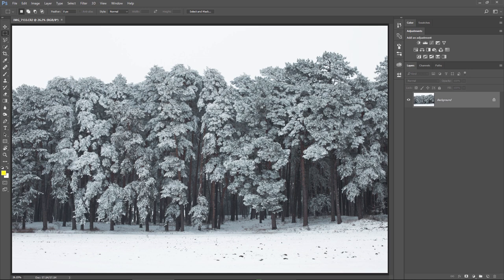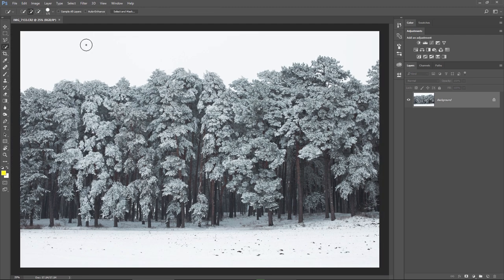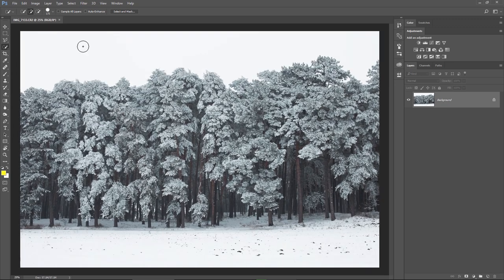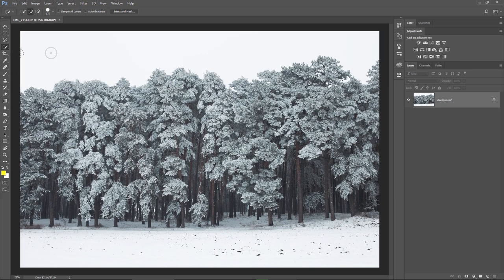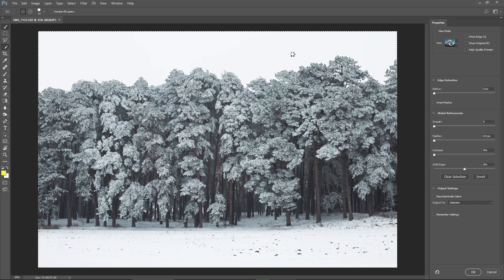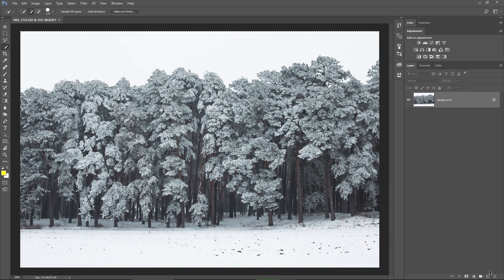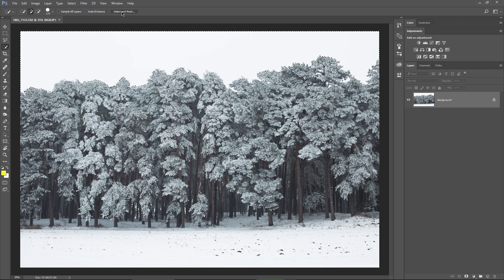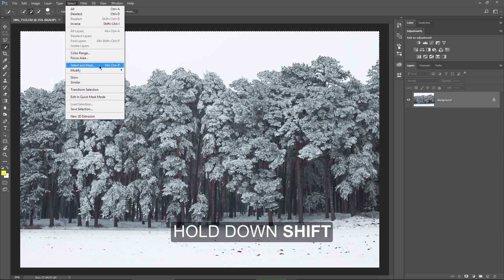Where to find the OLD Refine Edge Tool: Photoshop Tutorial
👉 Best Music! Free 30 days Trial For YouTube Creators

I think you already noticed that the old refine edge is missing in the latest updates so in this Photoshop tutorial I’m gonna show you how to find it and bring it back with a simple shortcut.
Many Photoshop users got used to it, but now the refine edge is gone and it was replaced with a panel on the right side. Things are always evolving in software development, sometimes we don’t agree with all the changes that may show up, but in cases like this, when it’s still possible to access the old version of a specific tool, I think this is the coolest and the most satisfying part for most of us.
So if you can't find the Refine Edge tool, this video is for you.